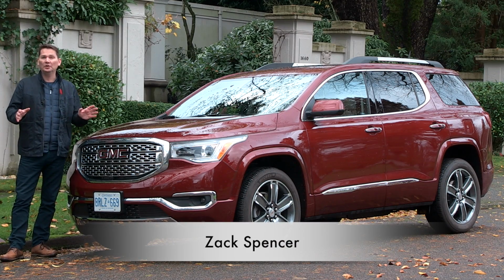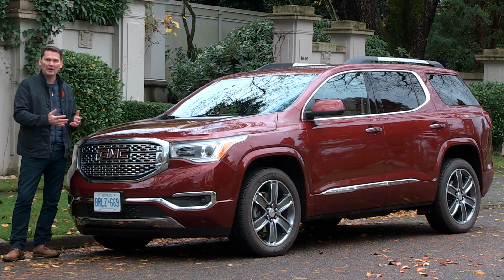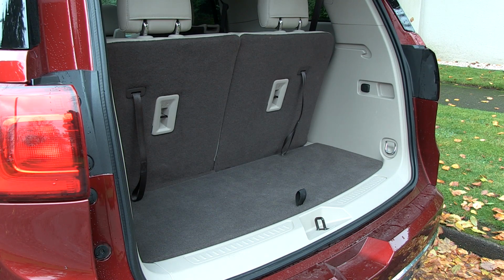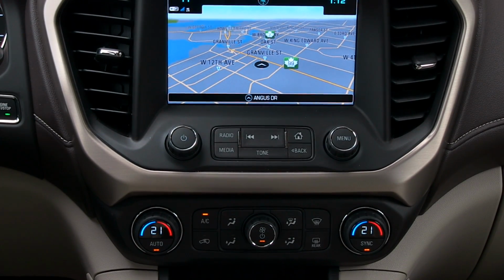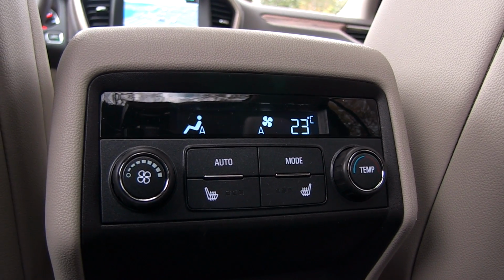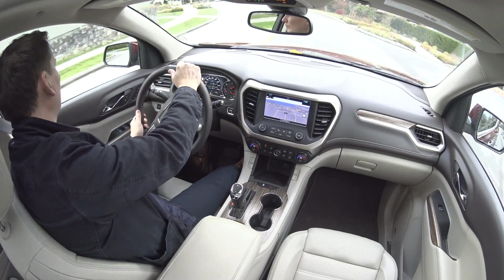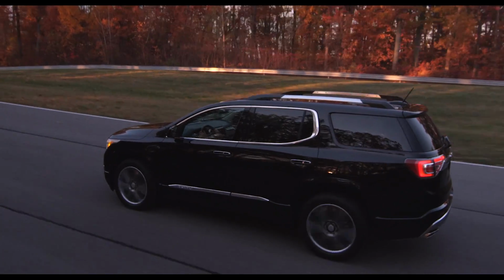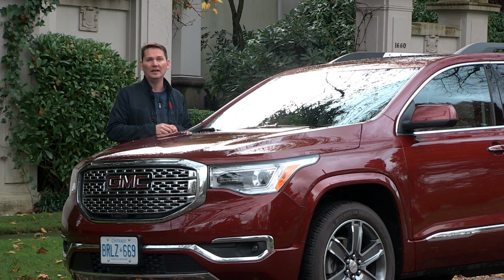GMC Acadia Review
The GMC Acadia is a three-row 7-passenger mid-sized crossover vehicle that replaces a minivan with more rugged looks. This new Acadia is over 300kg or 700lbs lighter than the last model allowing GM to install a 4-cylinder base engine and a 3.6L V6. The GMC Acadia is sold with front wheel drive (FWD) or all wheel drive (AWD) and a variety of prices. This smaller and lighter vehicle is a smooth and quiet people mover.

Zack Spencer
Zach Spencer
Canadian Car Review
Motormouth Canada